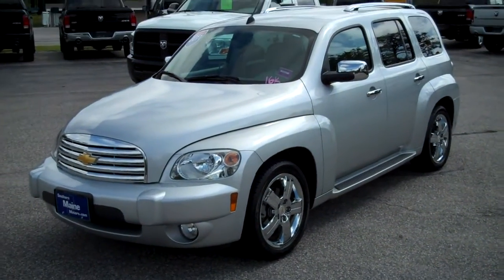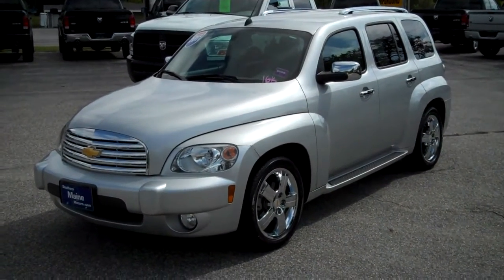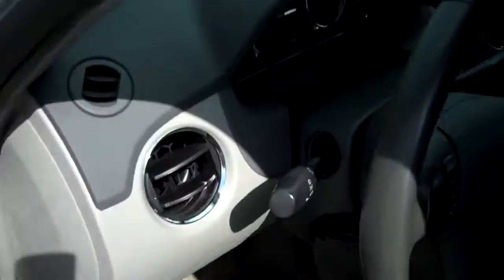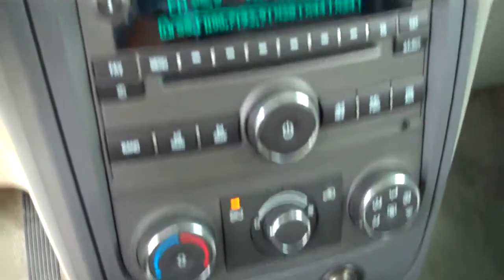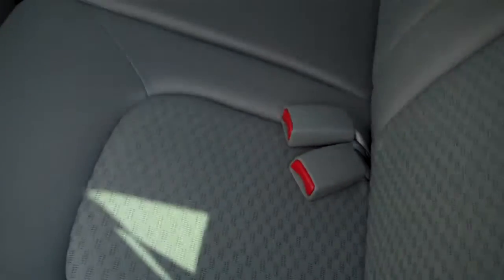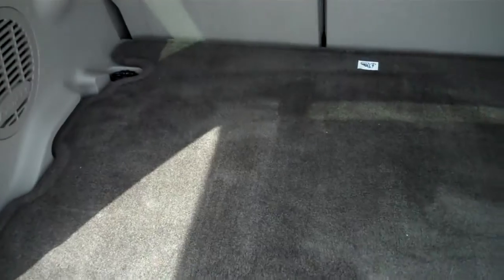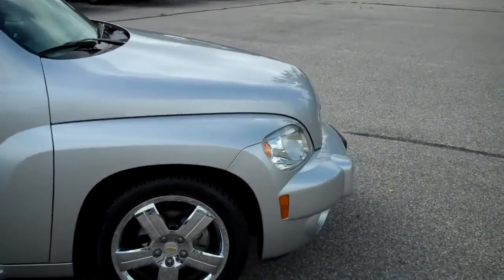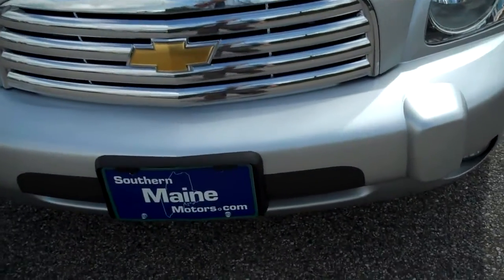Best Priced Used 2011 Chevrolet HHR LT stk# 8505A Southern Maine Motors Saco Maine 04072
more info;
This well maintained 2011 Chevrolet HHR in Silver Ice has just 16,877 miles. At Southern Maine Motors Chrysler Dodge Jeep, we are proud to offer a high quality selection of pre-owned vehicles at competitive prices.